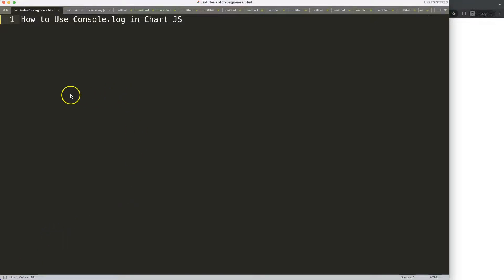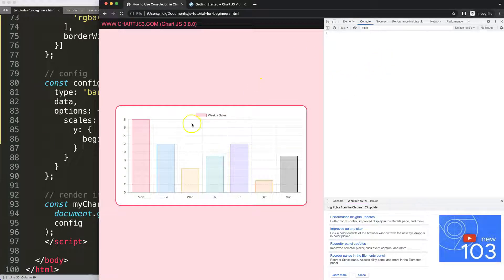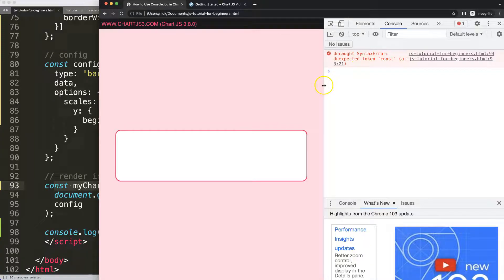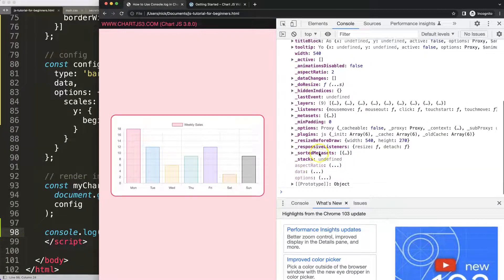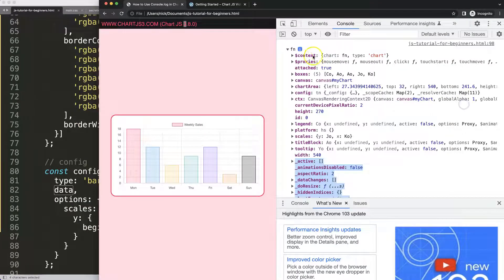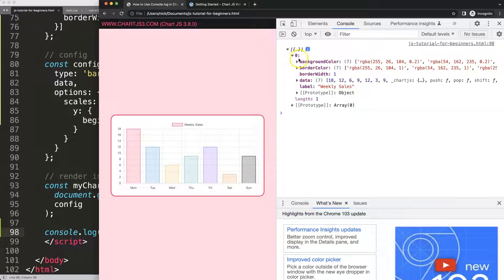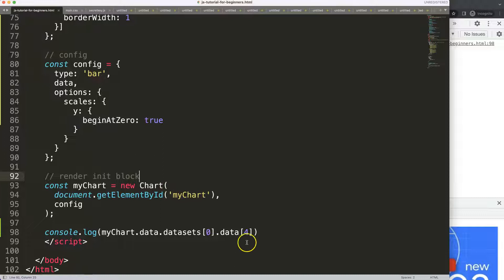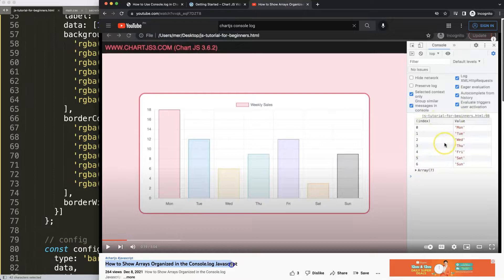How to Use Console.log in Chart JS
In this video we will explore how to use console log in chart js. The console.log is one of the most important debugging tools together with the developer tab. However, there is a lot more to it. We can use it as well to explore and dig into the objects and arrays within the chart object. To go this we just need to follow the path.

▬ Materials/References  ▬▬▬▬▬▬▬▬▬▬

Chart JS Dashboard Series:
👍 Most Liked Video Series:

▬ About Us  ▬▬▬▬▬▬▬▬▬▬▬▬